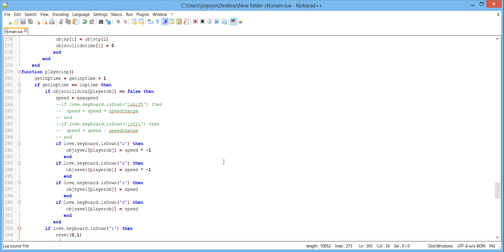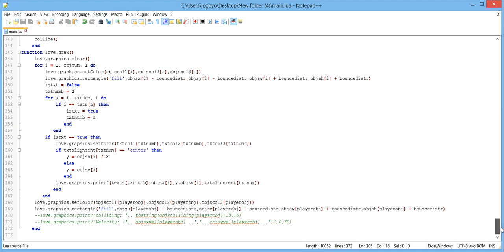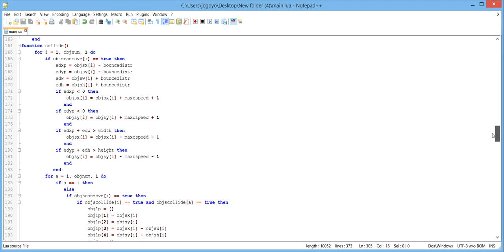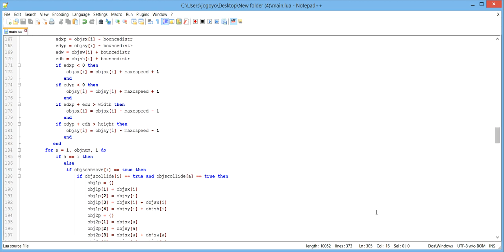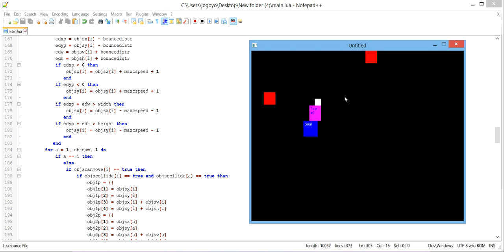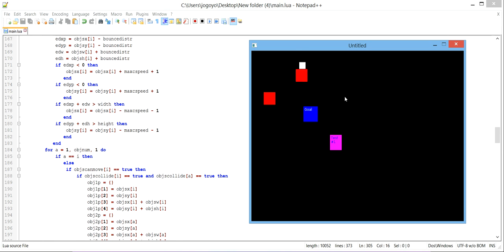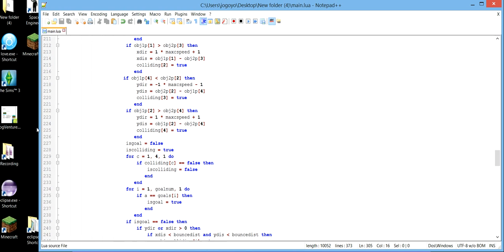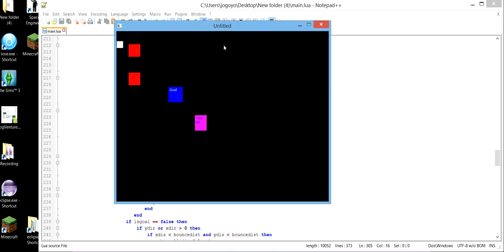A game I've been developing recently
Description:

Featured Friends:

I encourage productive conversation and rude, off topic comments, and stupid questions will be blocked.